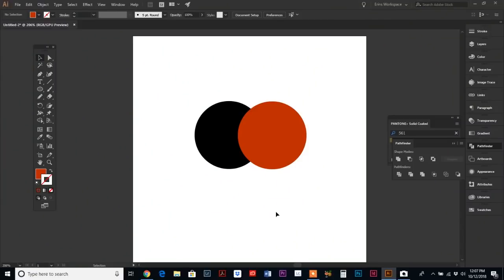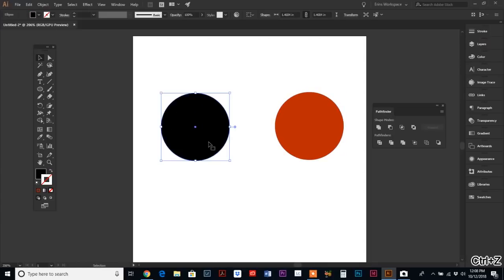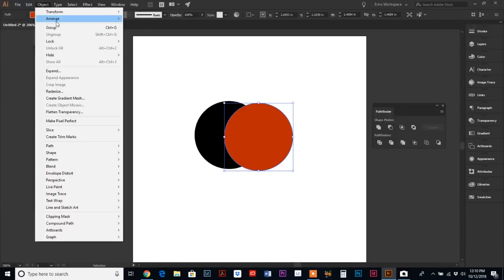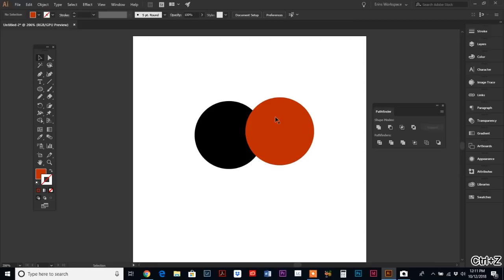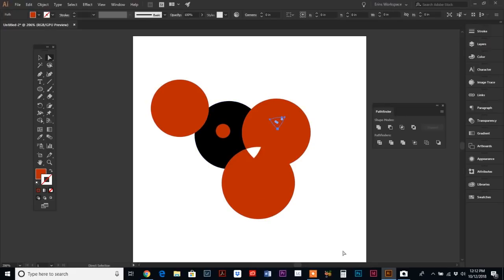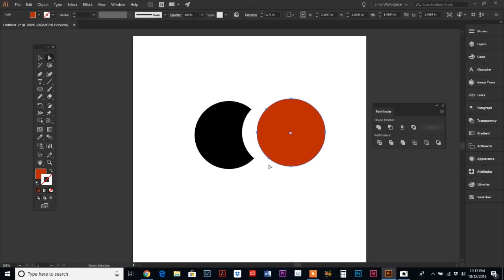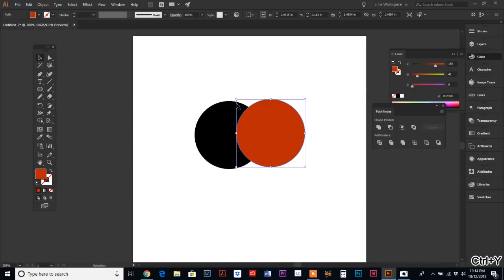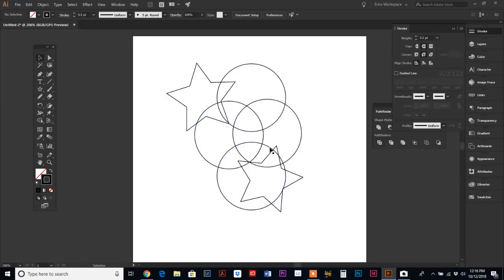How To Use Pathfinder in Adobe Illustrator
In today's Adobe Illustrator tutorial I will be going over all the capabilities of the Illustrator Pathfinder window. Divide, minus, crop... learn how to edit multiple shapes with this powerful tool!